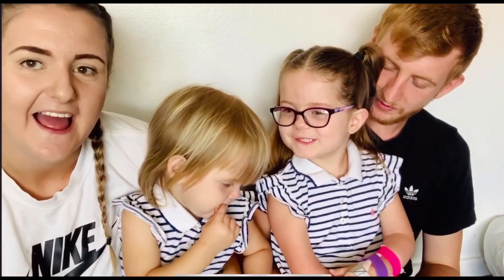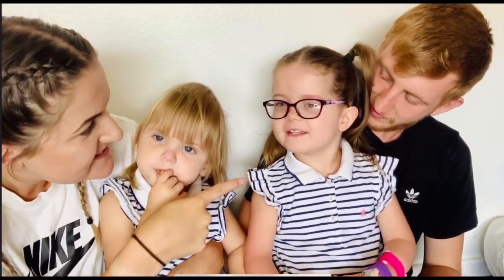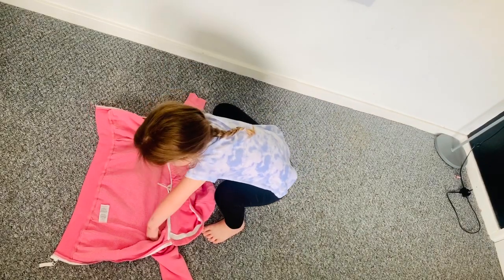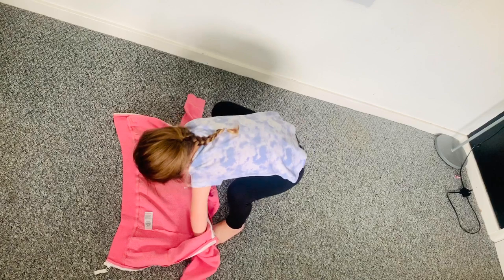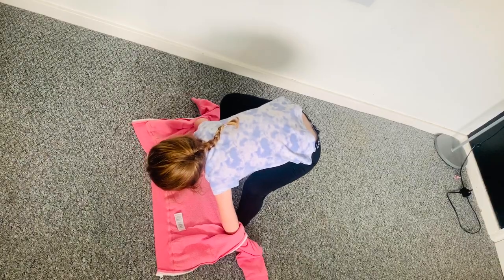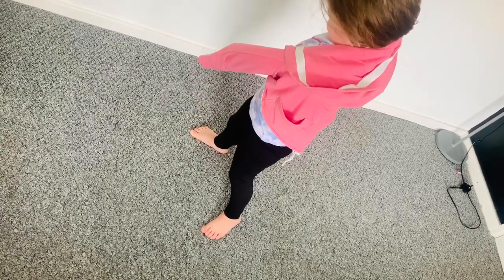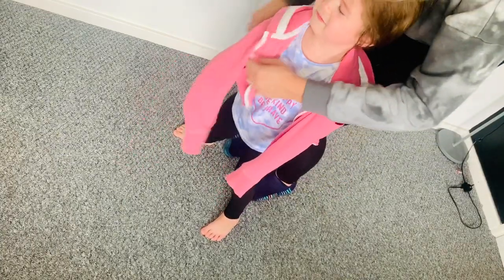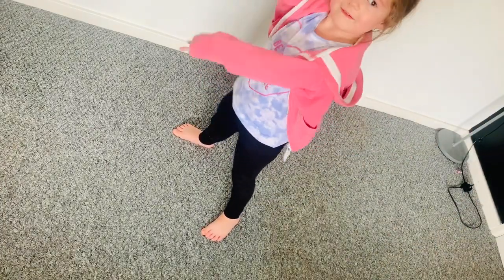How we do it! Putting on a Jacket - Arthrogryposis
Hey guys.
Our upload days our Wednesday and Saturday, don’t forget to tune in.